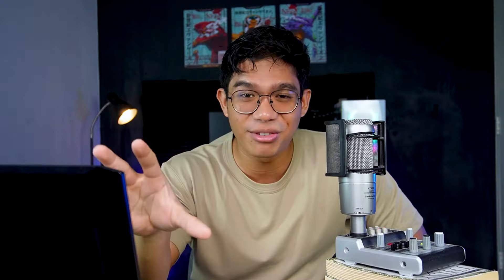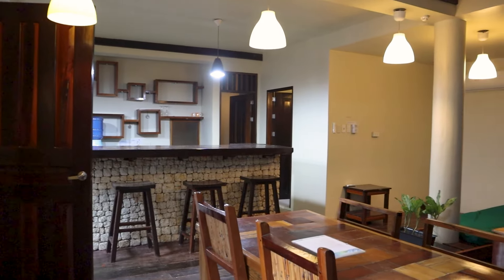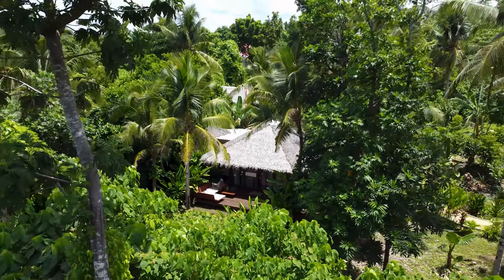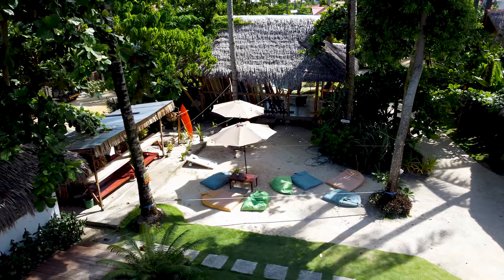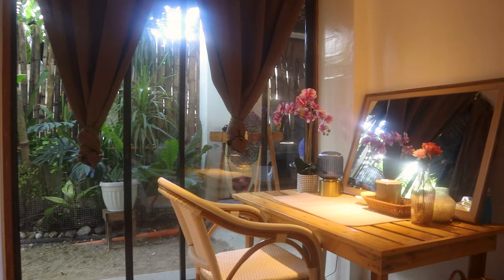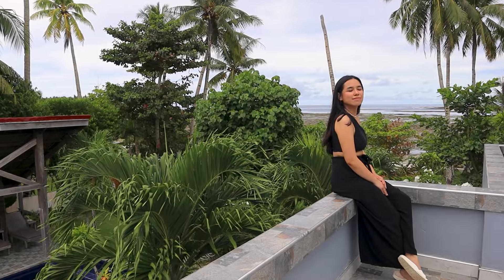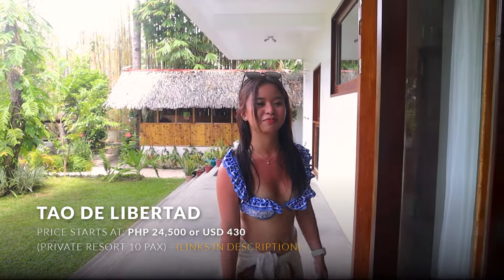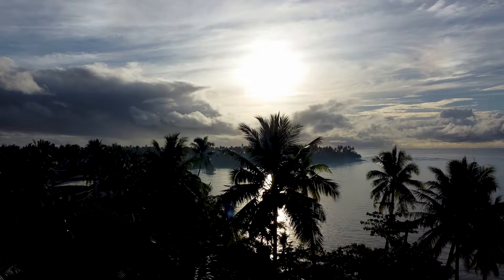6 Resorts in Siargao for Every Budget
IMPORTANT NOTICE: SADHANA IS NO LONGER OPERATIONAL. THIS RESORT WILL BE OPERATING UNDER A NEW NAME. I WILL UPDATE THE DESCRPTION ONCE THE NEW RESORT IS AVAILABLE TO THE PUBLIC.

 We reviewed SIX accommodations in Siargao for your next vacation trip! From the most affordable stay, up the the most exclusive accommodation in General Luna, we've got you covered.

Note: Prices vary depending on the season and the platform you'll be booking from. Make sure to check multiple sources, including their social media!

Chapters:
0:00 Intro
0:39 Emerald House Village
2:54 Coming SOON.
4:33 Kermit Surf Resort
6:19 Sponsor
7:07 Paradiso Hostel
8:49 Daluyong Beach Resort
10:26 Tao De Libertad

Comment down any questions you have!

Like the music in this video? Get 2 extra months for FREE for the best music for your videos: